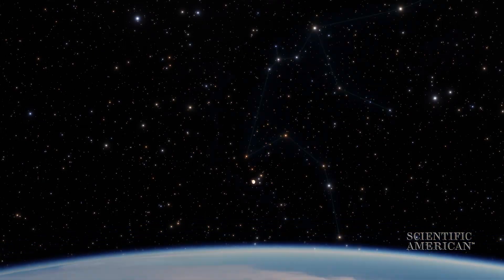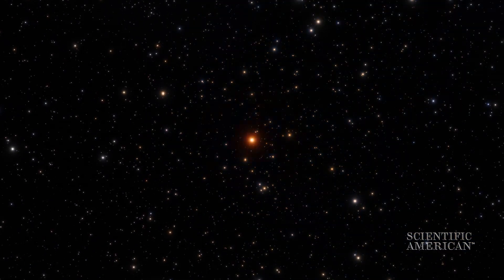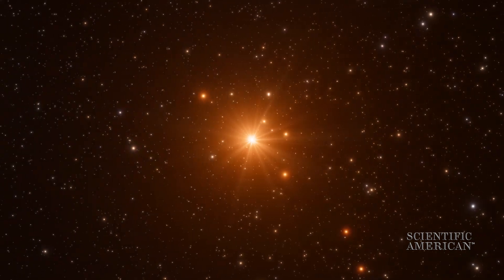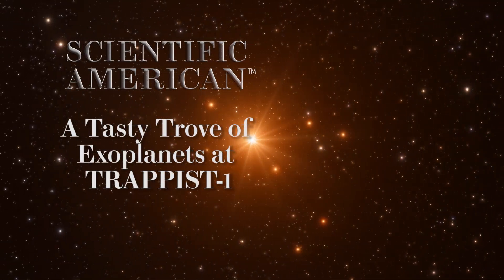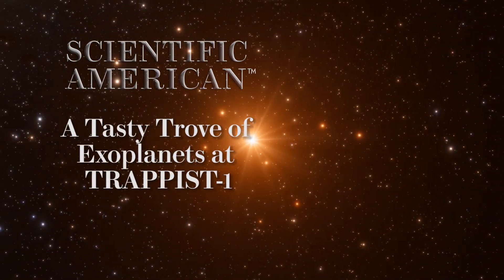A Tasty Trove of Exoplanets at TRAPPIST-1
A baker’s half-dozen of Earth-size worlds is orbiting a (relatively) nearby star—and some could be habitable

TRANSCRIPT:
There's big news this week from 40 light years away, a star system called TRAPPIST-1. There's something happening there that no one has ever seen before.

I'm Mike Lemonick. And I'm Lee Billings. And we're here to talk about exoplanets, one of our favorite subjects. So when exoplanets were first discovered 20 years ago, they were mostly gaseous giants like Jupiter, which is interesting but it's not a place where you could have life. There's just no solid surface to stand on. We've been looking and looking for solid rocky planets like Earth ever since, and we've found a lot of them but there's a new announcement that is probably the most exciting one we've heard yet.

Very exciting. We've found a couple, haven't we?

There's not just one Earth-like planet that we're talking about. Earth-sized planet. Not two. Not three. Not five. Seven orbiting one single star, all of them about the size of Earth.

That's pretty yummy.

That's pretty yummy. You can put them down. So Lee, tell us how they found these planets.

Yeah, so it's pretty interesting. What they did to actually find them was something called the transit technique, and what that means is as seen from Earth, they essentially cross the face of their star in their orbit. And that casts a shadow towards us here that we can see as a little dimming of the star. We measure the dimming of the star, the size of the shadow, and thus the size of the planet.

Ok, but size alone is, I mean size matters, but size alone is not the only thing. You want to know that density, you want to know if it's rocky like the Earth. I understand that they have determined that all of these planets are probably rocky. To find that out, you have to know their density. Right? And so we find that out by looking at them as they orbit the star. And as they do that their gravity pulls on each other. Their orbits speed up and slow down. And by measuring that we can tell how much mass each of them has. And if you have the mass and you've got the volume, you can calculate the density. And it looks like the density is probably very similar to Earth. These are probably made of rock.

Which is pretty nifty.

It's pretty nifty. But it's not enough to show that they are habitable. They also have to be at the right distance from this small cool star to allow water to be in liquid form. And again, it's pretty amazing because,

Well, three of them are in this habitable zone, and that's kind of like Venus, Earth, and Mars are in the habitable zone here in our solar system, of course only one of those planets is habitable, ours. And here there's also three planets in this habitable zone around this star that's about 40 light years away. It's a much smaller star than the Sun. It's a little tiny red dwarf, it's called. And again, they are all huddled around it like a campfire.

Right, but in order to know whether there's actually the right conditions  for life, it doesn't just have to be the right temperature, you have to know what gasses are in the atmosphere. And we actually have a way that we'll soon be able to do that.

That's right. In 2018, just next year folks, let's hope, NASA is going to be launching its James Webb Space Telescope, a giant piece of kit that's going to be about one and a half million kilometers out there beyond the orbit of the moon, and it's going to be able to look at these planets as they transit across the face of the star.

Yeah, and so what happens is if you look at the glaze on this little donut hole, that little thin glaze, the telescope will be able to watch the star light penetrating through the atmosphere, that thin atmosphere, and actually measure the gasses that are inside. So we don't have long to wait before we find out possibly whether these things are actually habitable.

And even though they may not be habitable, they are certainly edible. I'm Lee Billings.